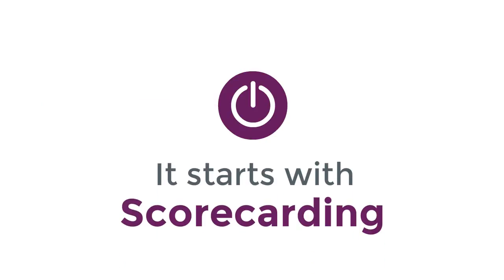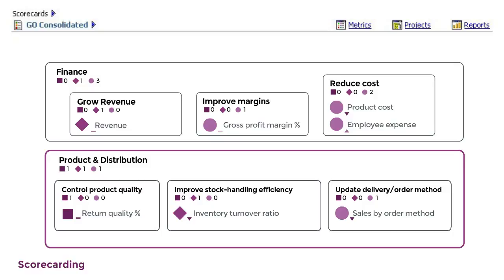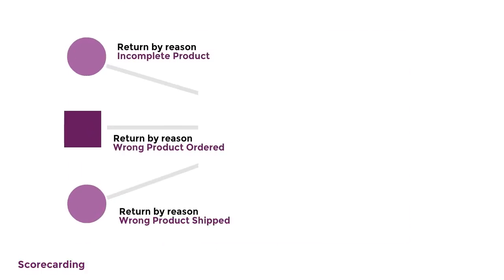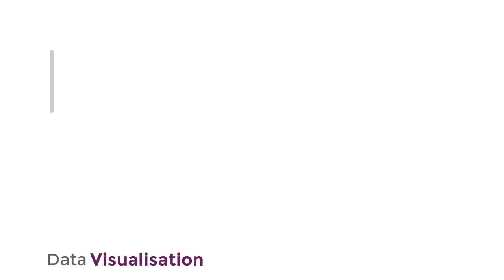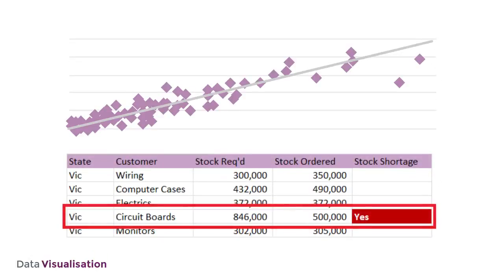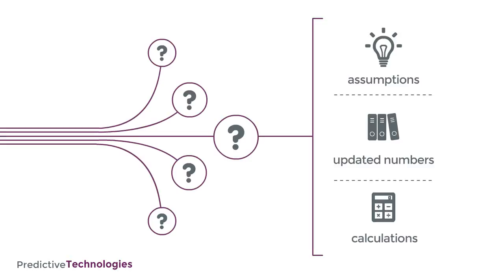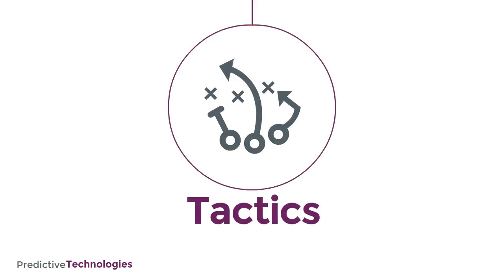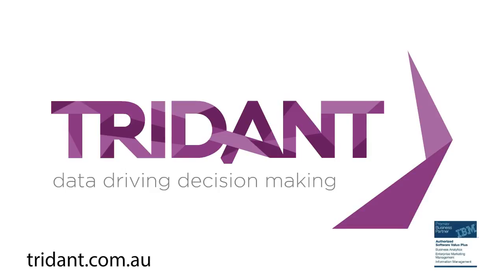Data Visualisation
In this video, we explore data visualisation - going beyond graphs and dashboards to cover scorecarding, data visualisation and predictive technologies.

Tridant.com
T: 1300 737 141